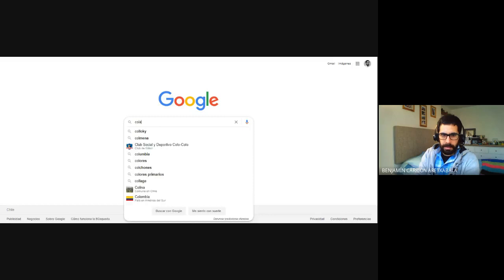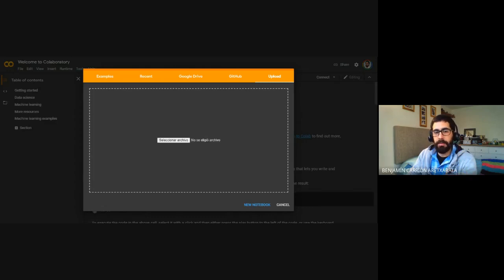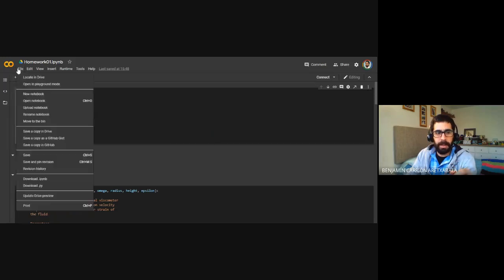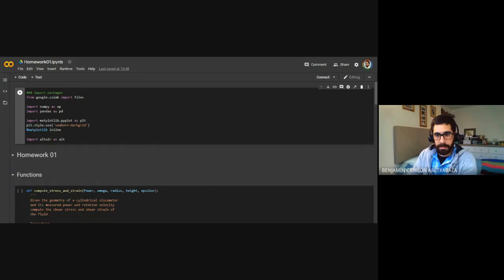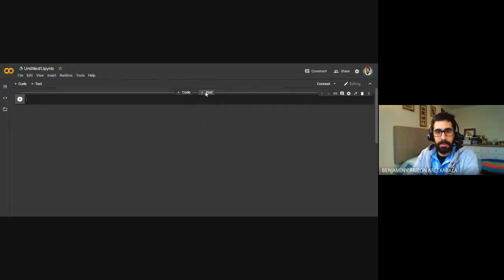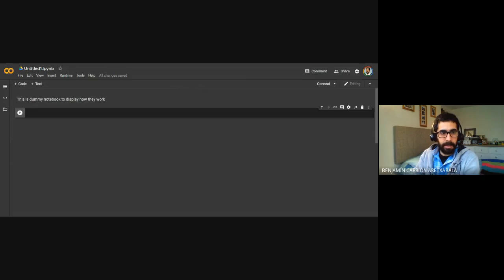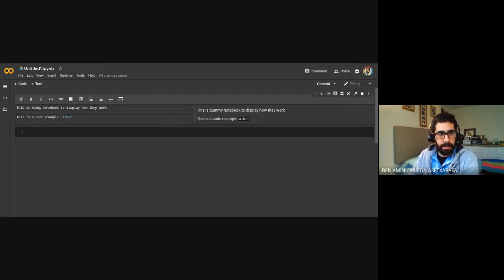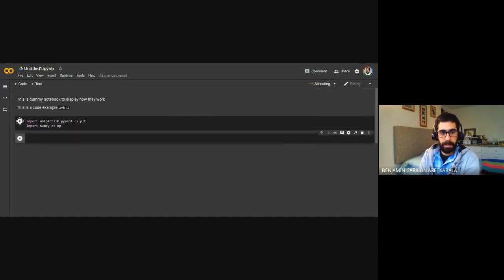Google colab example (for Homework 01)